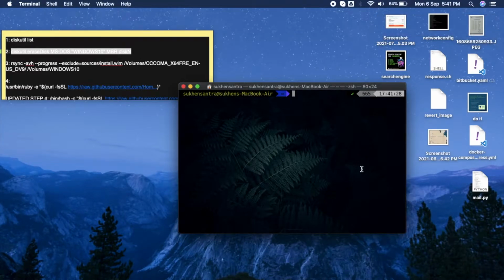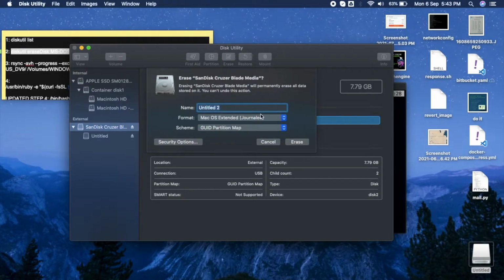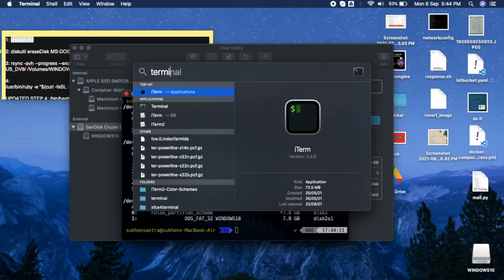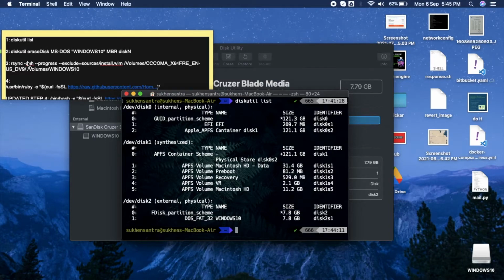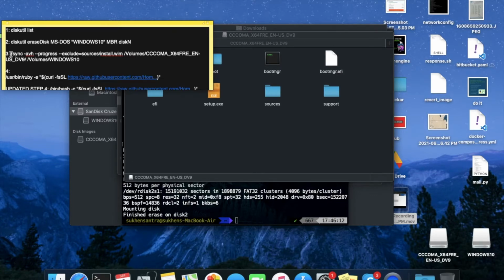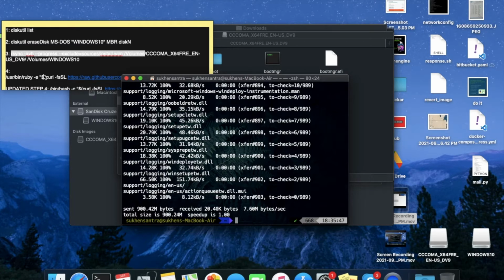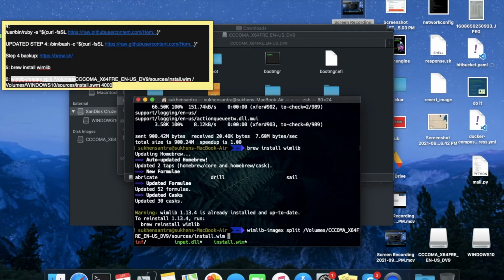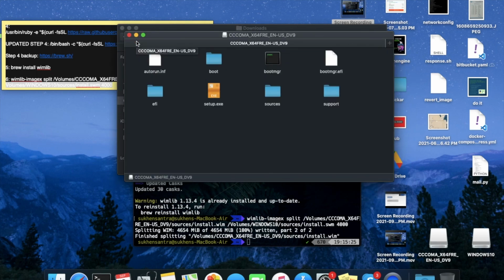How to create bootable usb pendrive on mac os for windows 10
boot windows 10 in usb pendrive from macos

Commands:

1: diskutil list

2: diskutil eraseDisk MS-DOS "WINDOWS10" MBR diskN

3: rsync -avh --progress --exclude=sources/install.wim /Volumes/CCCOMA_X64FRE_EN-US_DV9/ /Volumes/WINDOWS10

5: brew install wimlib

6: wimlib-imagex split /Volumes/CCCOMA_X64FRE_EN-US_DV9/sources/install.wim /Volumes/WINDOWS10/sources/install.swm 4000